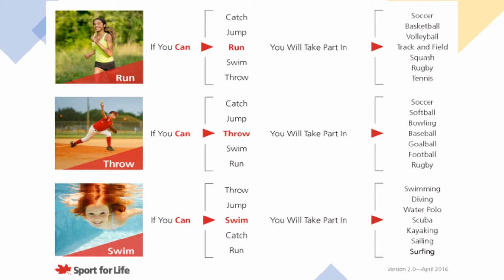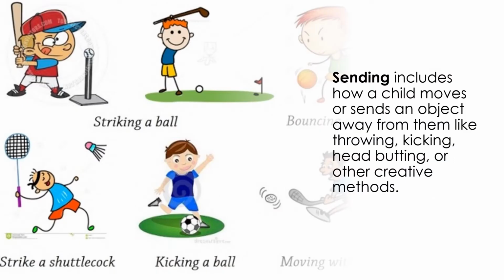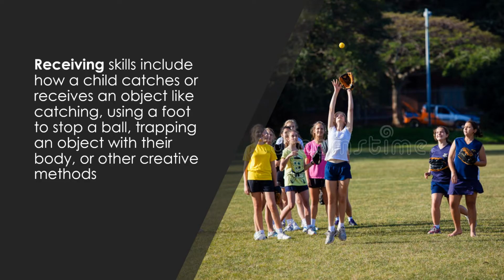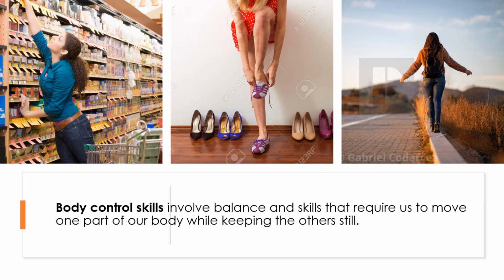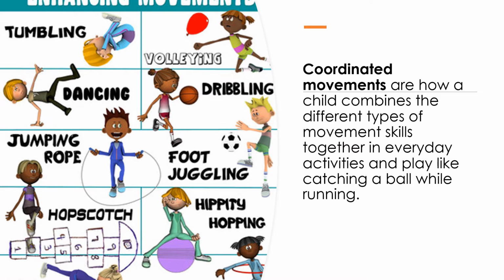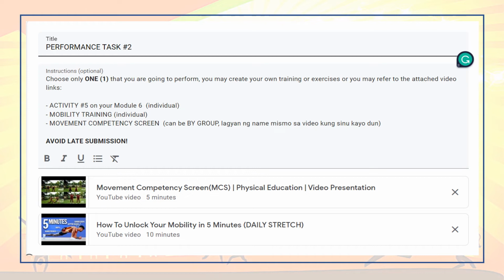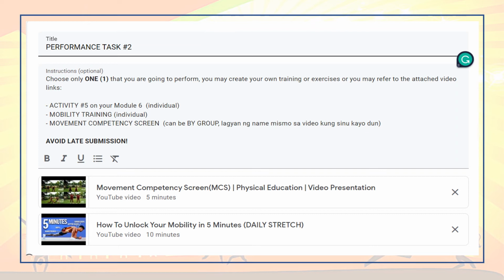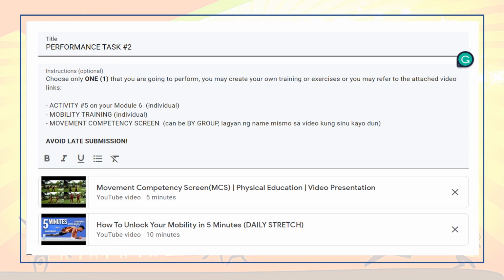PATHFIT1 module 5 6 MCS and mobility training